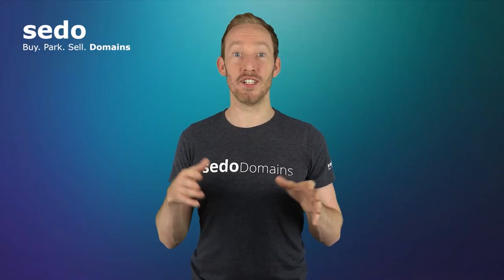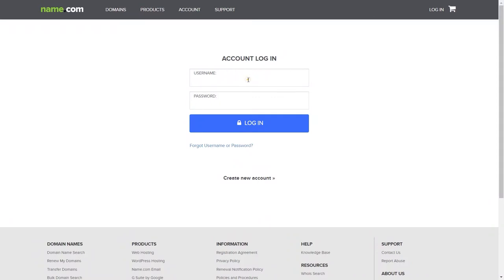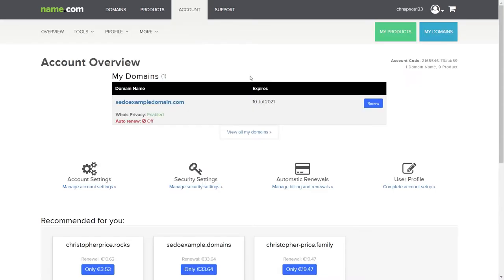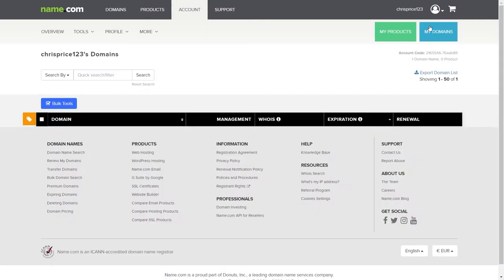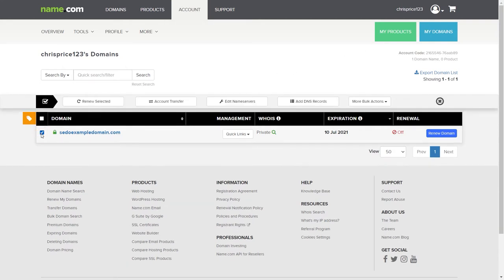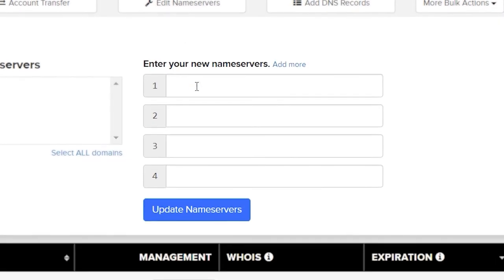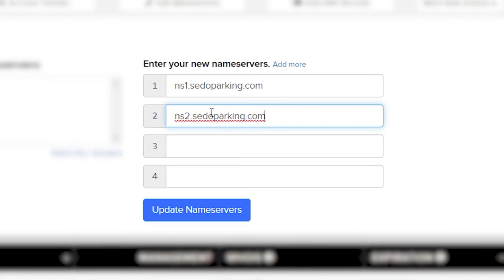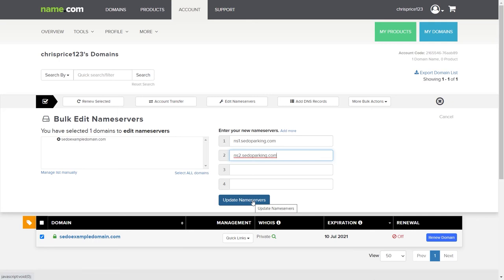How to Park a Domain with Sedo or Verify your Domains Ownership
Parking can be used as a way of verifying a domain that you list for sale with Sedo, but is mainly used as a way of making money on unused domains.  In this video I will show you how to park a domain.

So essentially when you park a domains with us, our advertising partners will place ads on the parked page which if clicked on can generate revenue for you. An example of a Sedo parking page looks like this and here you can see the ads from our advertising partners. Our parking service is free to use, Sedo simply takes a cut of the revenue if any clicks are made on the ads.

To activate sedo parking login to your registrars account, the registrar is where you pay the registrations fees for the domain. I am using the registrar name.com in this example, your registrars account may look different to this internally, however don’t be put off by this, you should look for similarly named actions or menu options.

Look for an action or menu to edit/ or add DNS settings, you are looking for an option which says change nameservers.. At Name.com if I select a domain on the overview, then I can select the option Edit Nameservers. For nameserver 1 you should enter NS1.SEDOPARKING.COM and for nameserver 2 you need to enter NS2.SEDOPARKING.COM. If your registrar needs to enter a IP address for the name servers instead, then you use nameserver 1: 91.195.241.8 and nameserver 2: 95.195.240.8

Once you save and update your name servers, the parked page may not show instantly, it can take a few hours to show and in the worse case scenario it can take up to 72 hours. Once a domain is parked, you could either see a page with text ads or you could see a redirection ad forwarding visitors to another website. If you only want premium text ads from our premium advertisers on your parked pages then you will need to certify your Sedo account for parking. Keep watching to see the next video on how to certify your Sedo account for Parking and don’t forget to subscribe to our YouTube channel so you don’t miss out on any of the new content we are releasing to help you buy, sell and park domains.

We wish you every success selling your domains.

Marketplace for domains.